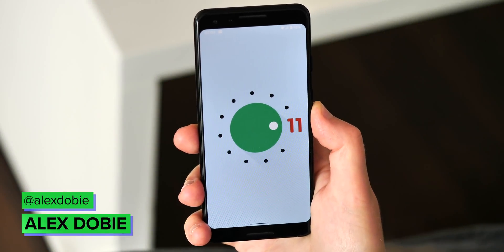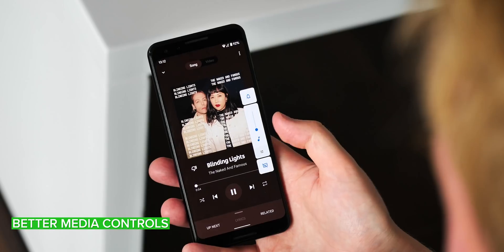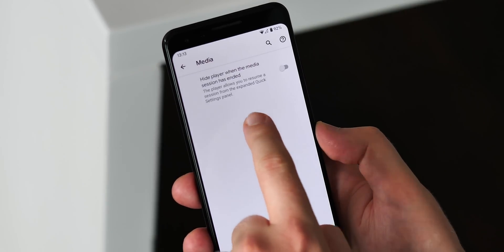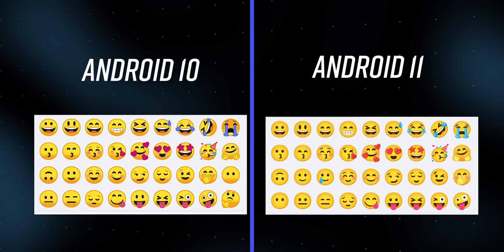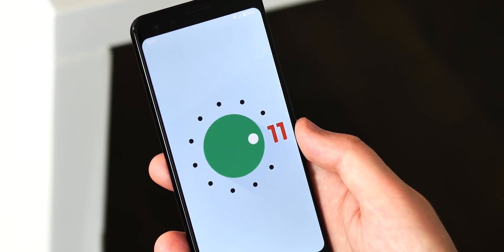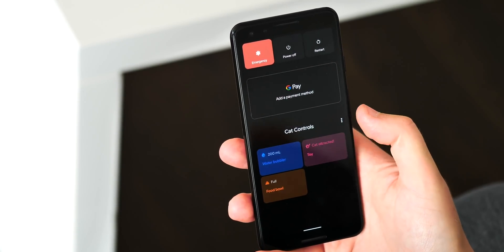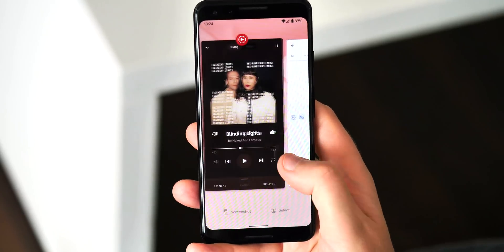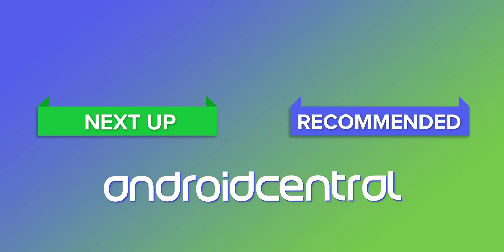Android 11 Beta 3: What's new in the final beta! 😻